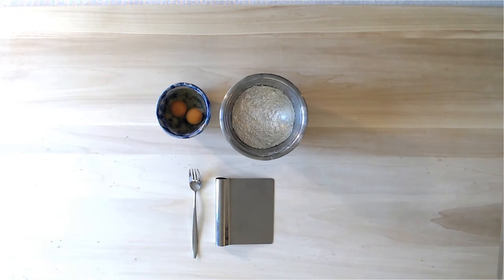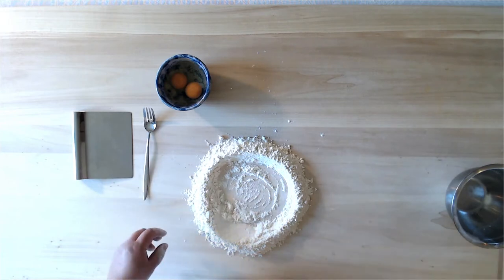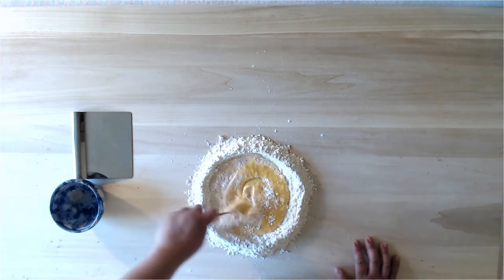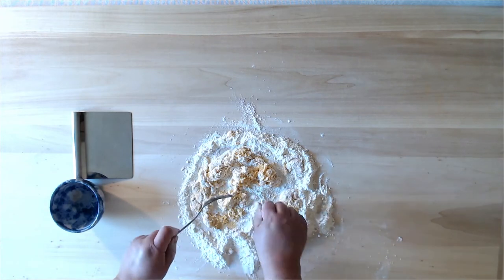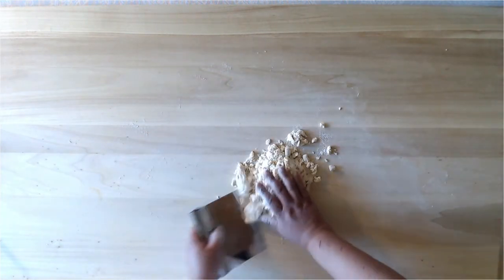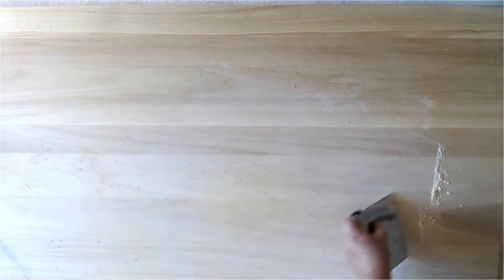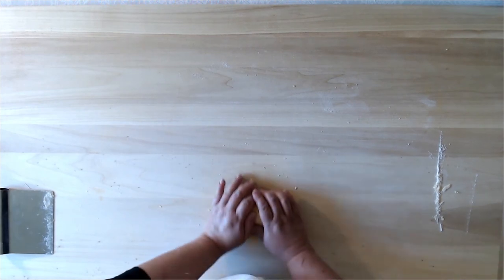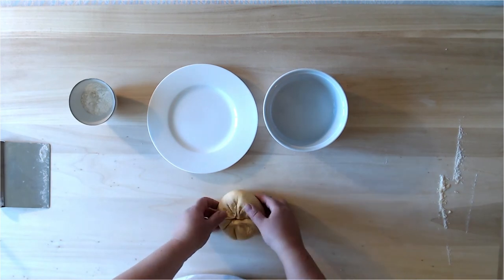Perfect Egg Pasta Dough & Kneading: Aerial View Step-by-Step Tutorial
This video guides you through each step to produce a perfect pasta dough, this time from an aerial and close-up view, in order to understand dough texture, working / kneading technique and all the delicate but important aspects of making pasta dough.

For hand-rolled pasta, please use 1 medium (63-65g) egg to a ratio of 100g 00 or all-purpose flour. I have used a two egg dough which feeds 2-3 people. If you are rolling with a machine, then use 105g 00 or all-purpose flour to one medium egg.

For Pasta Equipment, this is the company which I have been using for several years and which I can highly recommend

Who am I and What is Yummy Italy?
My name is Helena Kyriakides and I am the owner and founder of Yummy Italy based in the Bologna Hills where I teach Pasta Classes and offer boutique culinary tours and experiences. I am a professional Sfoglina (pasta maker) in Bologna and teach the art of making pasta and traditional Italian home cooking. I am also a qualified Sommelier and have National Cheese, Traditional Balsamic and Parmigiano Reggiano tasting diplomas as well as certifications in Olive Oil, Chocolate, Coffee and Gelato tasting. I am an official Taster for the Italian Association of Tasters and was made an Ambassador of the Wines of Emilia Romagna by the Regional Ministry of Agriculture and Regional Wine Association. Last year, Yummy Italy won the Global Industry Travel Award as 'Best Artisan Food & Wine Experiences in Italy'.

Be sure to comment if you like the video or if you have any questions.